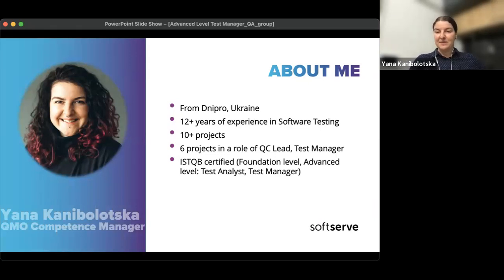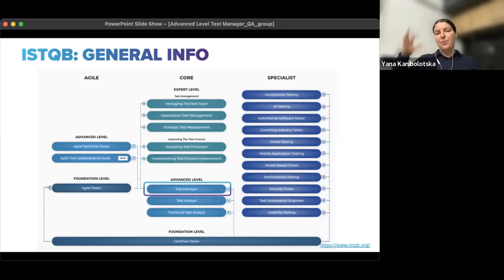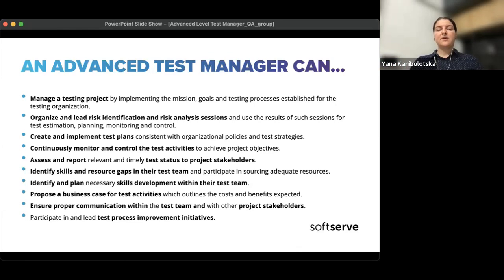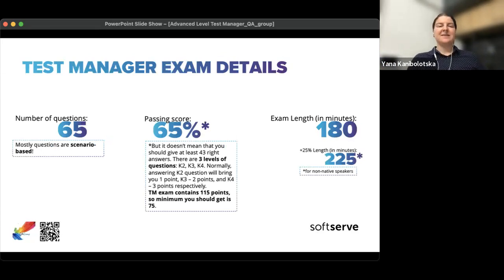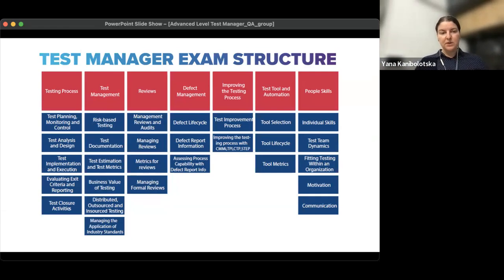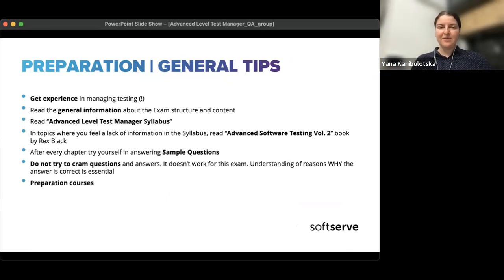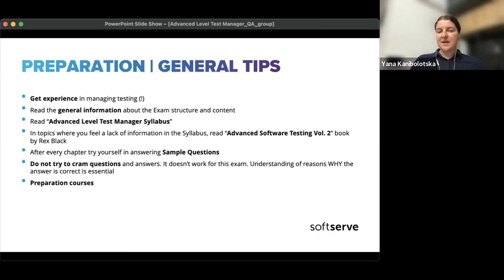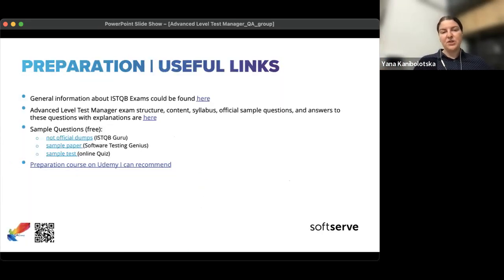Webinar: ISTQB Advanced Level Test Manager certification: for whom, why and how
First of all, as an outcome of this presentation, I want you to have an understanding if you need to pass the ISTQB Advanced Level Test Manager certification. If you want and need, if it’s a time for you to do it. And if it is a time, how to be prepared and get maximum out of it.

What need / problem does the event cover?

Preparation for ISTQB AL Test Manager exam.

Theoretical knowledge that you will gain:
General information about ISTQB and its exams
Test Manager Certification exam business outcomes
Exam’s structure
Preparation tips
Practical skills that you will gain after the webinar:

How to approach ISTQB AL Test Manager exam questions

Speaker:
Yana Kanibolotska
Quality Management Office Competence Manager at SoftServe with 12+ years of experience in IT working as a quality control engineer, lead, and test manager.
ISTQB certified (Foundation, Advanced level: Test Analyst and Test Manager)